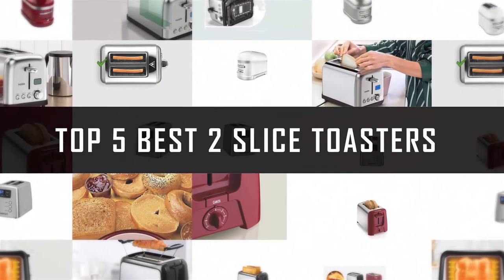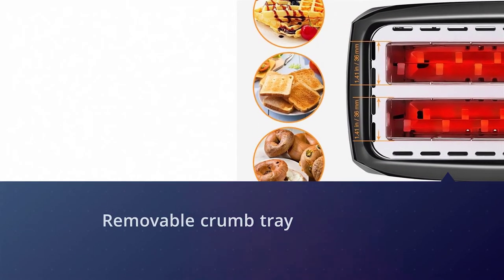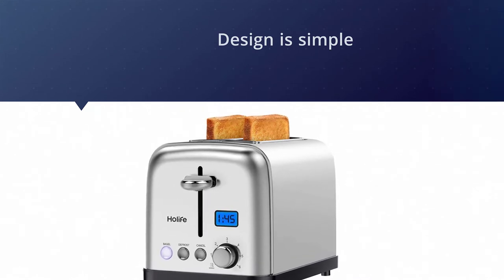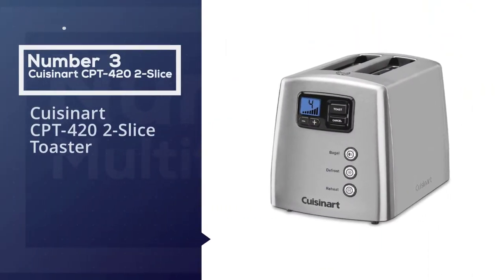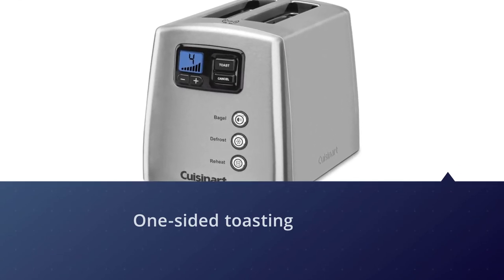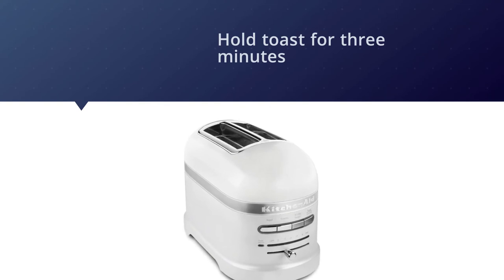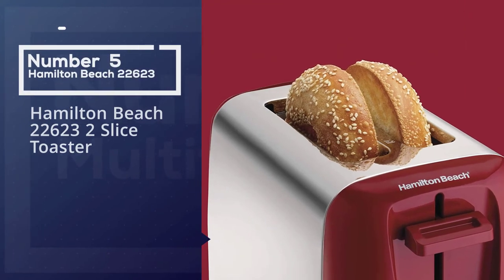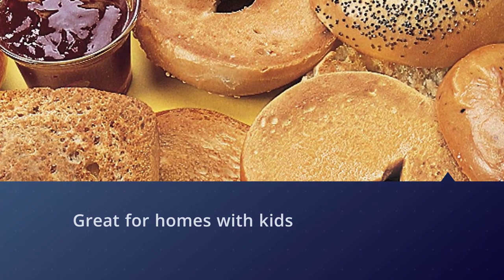Top 5 Best 2 Slice Toasters Review in 2023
Best 2 Slice Toasters featured in this Video:
NO.1. Multifun 2 Slice Toaster
NO.2. Holife Toaster 2 Slice Toaster
NO.3. Cuisinart CPT-420 2-Slice Toaster
NO.4. KitchenAid KMT2203FP 2-Slice Toaster
NO.5. Hamilton Beach 22623 2 Slice Toaster

What is a 2 slice toaster?
A 2 slice toaster is an electric small appliance designed to expose various types of sliced bread to radiant heat, browning the bread so it becomes toast into 2 slices.

What is the Best 2 slice toaster?
We strive to review as many products as we can, read realtime reviews and made our own ranking. We welcome all your comments.